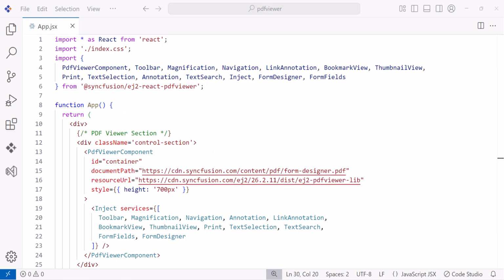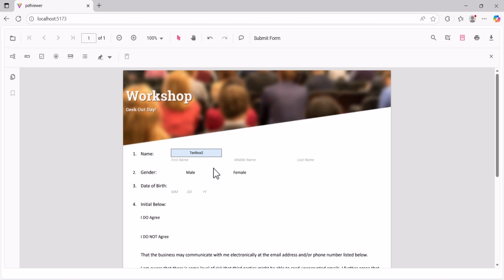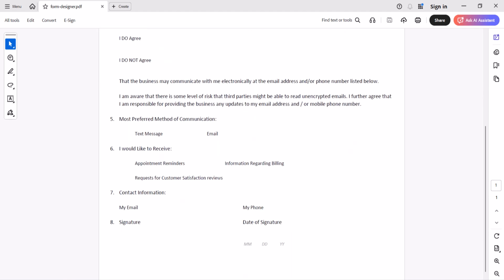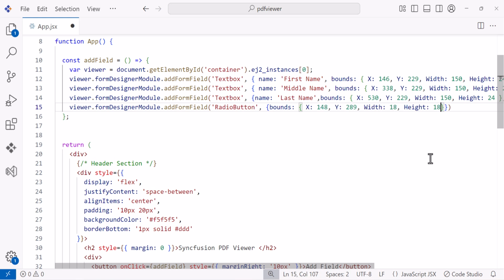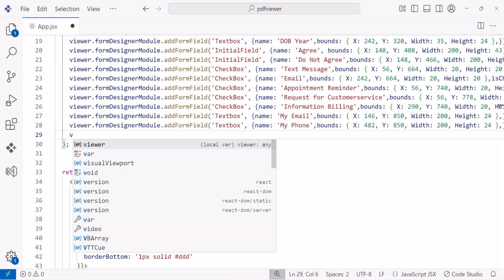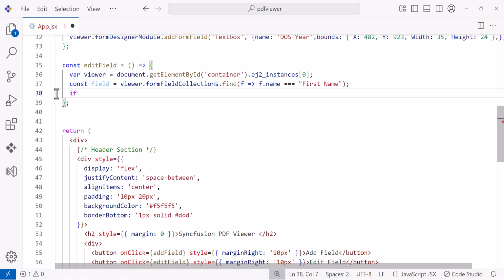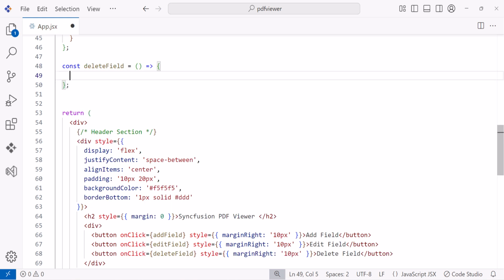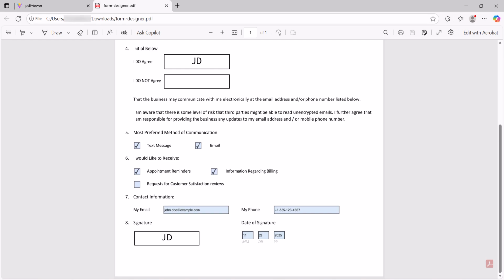Working with Form Fields in PDF Document Using React PDF Viewer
Learn how to work with form fields in a PDF document using the Syncfusion React PDF Viewer. You will learn how to add, edit, delete, and save form fields in a PDF document using the built-in toolbar, as well as perform these actions programmatically.

The React PDF Viewer component is a lightweight and modular component for viewing and printing PDF files. It provides the best viewing experience with core interactions such as zooming, scrolling, text searching, text selection, and text copying. Thumbnail, bookmark, hyperlink, and table of contents support provide easy navigation within and outside PDF files.

Key features include viewing encrypted PDFs, annotations with text markup and shapes, form filling and designing, digital and handwritten signatures, and built-in or custom toolbars for user interaction. Additional capabilities include easy navigation, magnification options, search functionality, printing, and globalization support for localized UI.

The Syncfusion PDF Viewer supports multiple web platforms including JavaScript (ES5), JavaScript, Angular, Vue, ASP.NET Core, ASP.NET MVC, and Blazor.

If you need a trial license key, start your PDF Viewer SDK trial from the under your Syncfusion account. Then, you can obtain your trial license key from the downloads page.

BOOKMARK DETAILS
[00:00] React PDF Viewer - Introduction
[02:12] Add form fields
[04:29] Update a form field
[05:43] Delete a form field
[06:20] Download a document